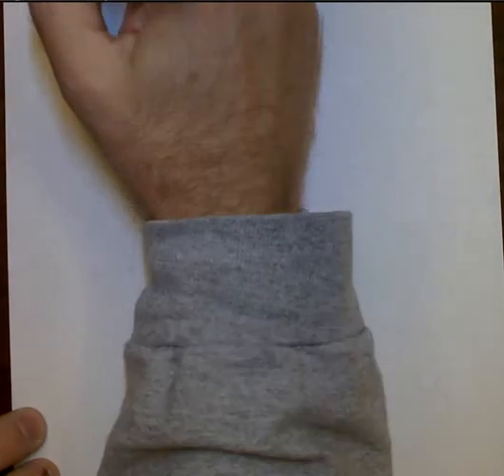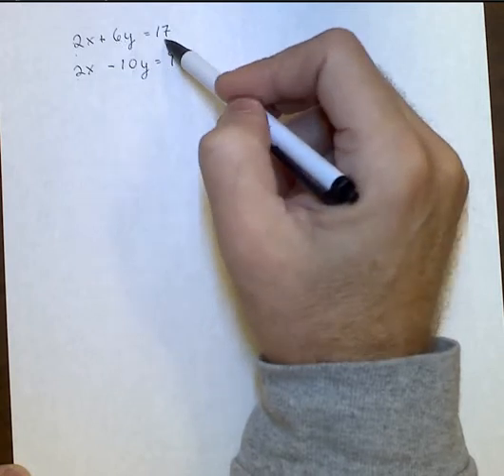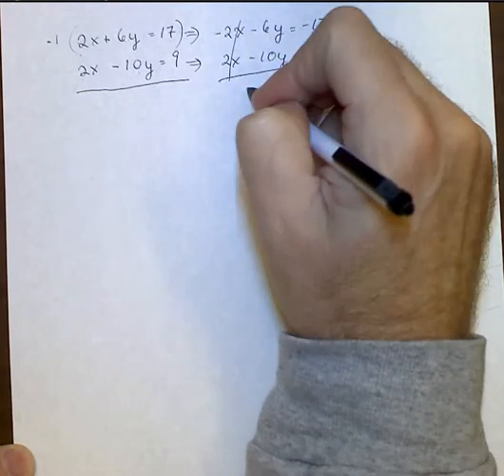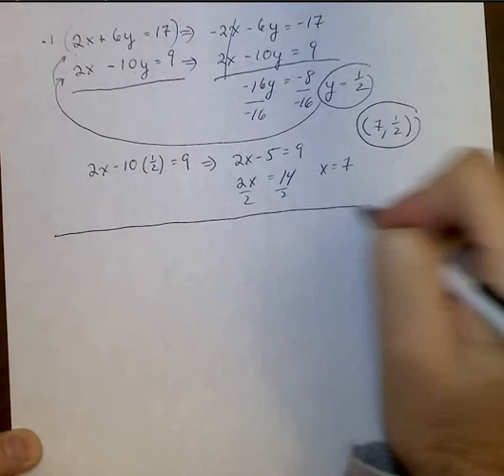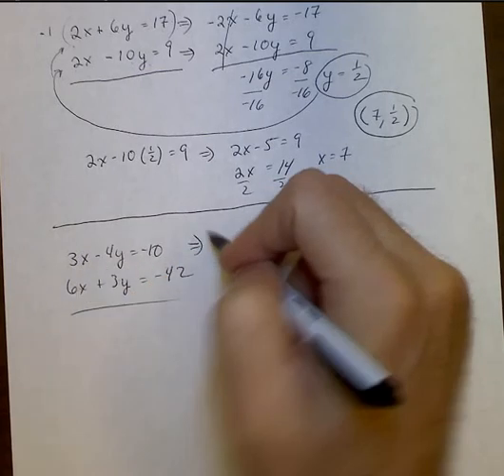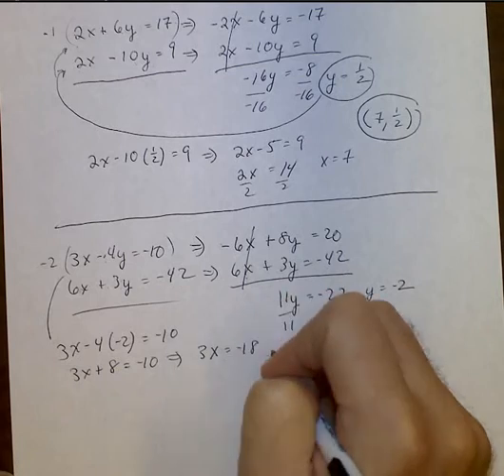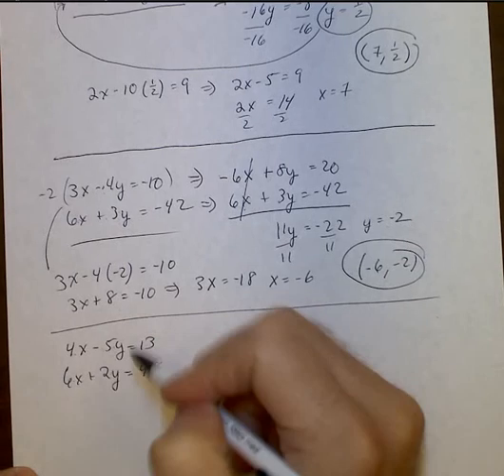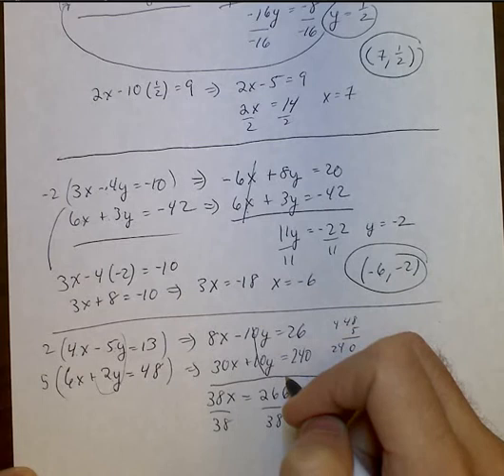Solve Linear Systems by Elimination